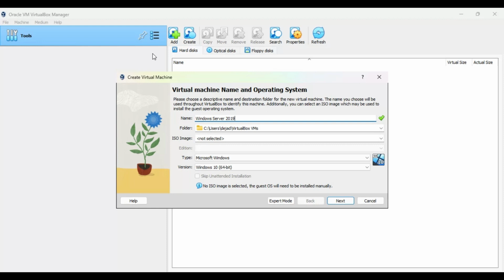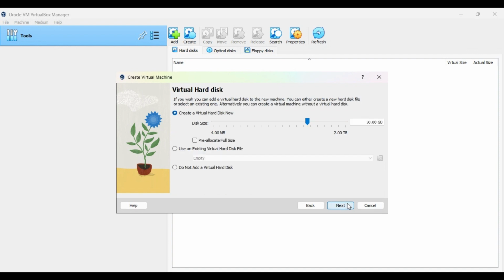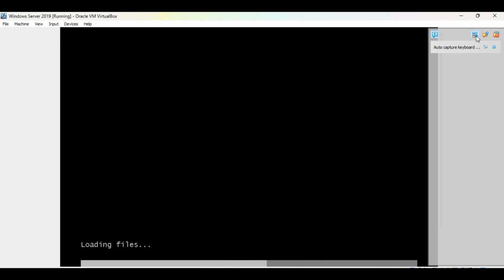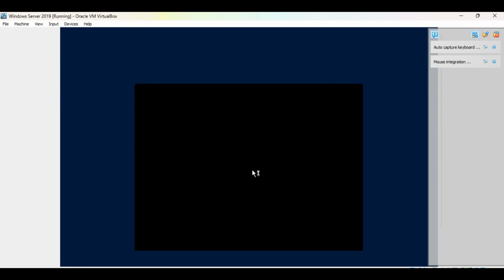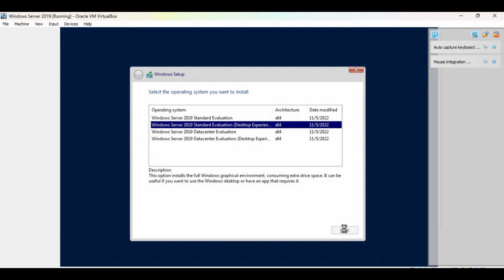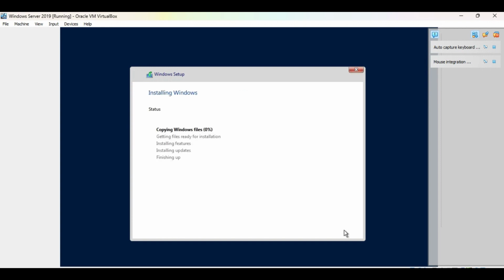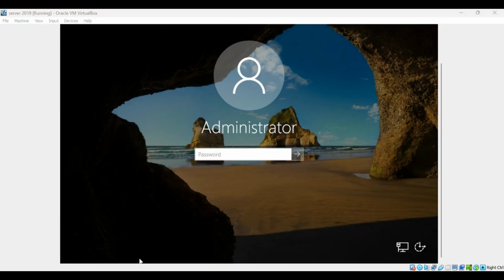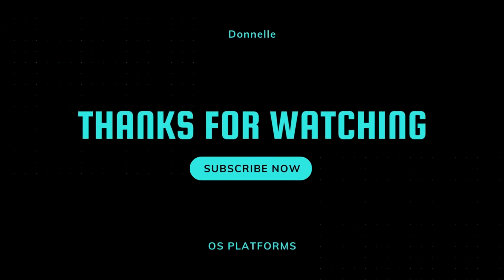Installing a Windows Server Using Oracle VM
This video goes through the process of using Oracle VM to install Windows 2019.